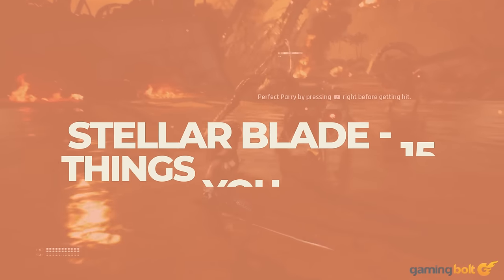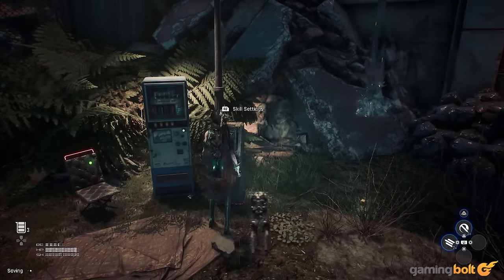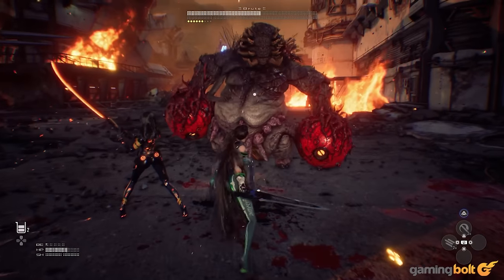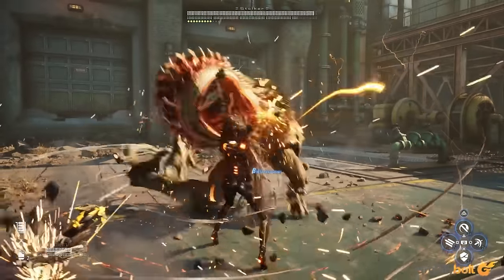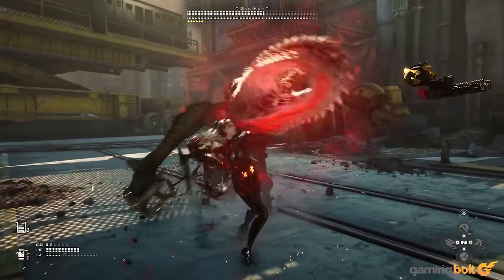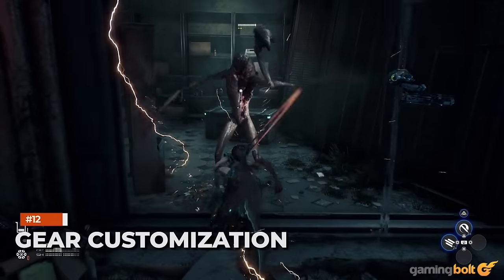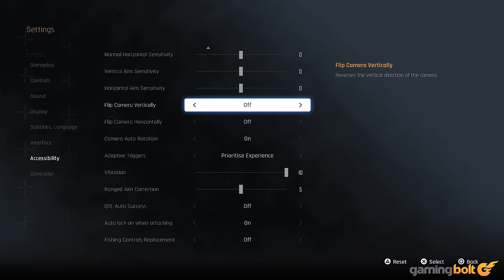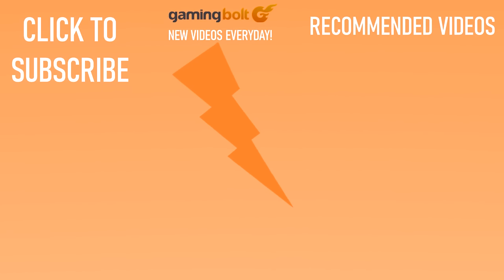Stellar Blade - 15 Things You Need To Know Before You Buy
Shift Up's Stellar Blade's gameplay looks interesting ever since its showing during Sony's State of Play in January. Coupled with the recent demo and the lack of big first-party PS5 titles for the rest of the year, its gameplay is shaping up well.

However, there's a lot more to the hack-and-slash action-adventure. Despite the modern action game's inspiration, combat is methodical and challenging, though there's plenty of room for flashy evades, special attacks and finishers.

Stellar Blade launches on April 26th exclusively for PS5, retailing at $70 and promising a 25-hour campaign. Here's everything you need to know about it before jumping in.